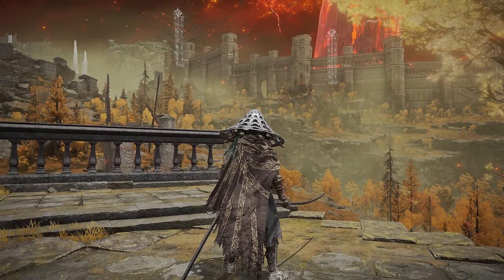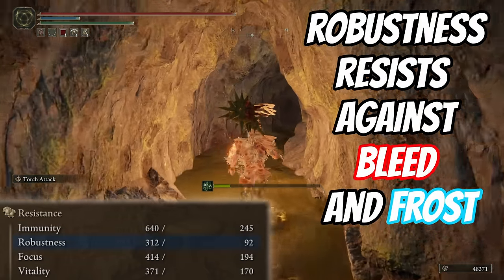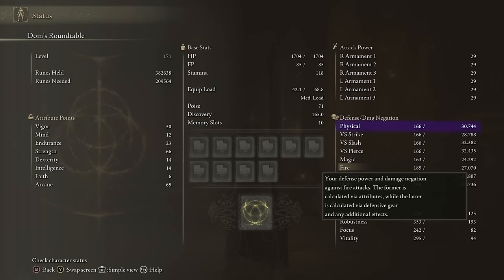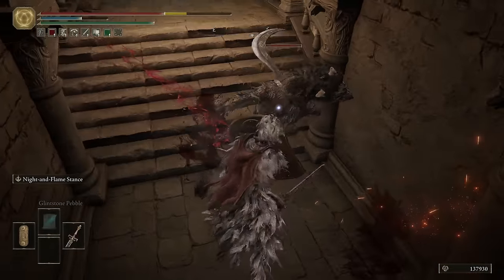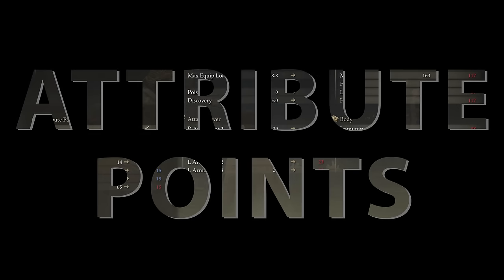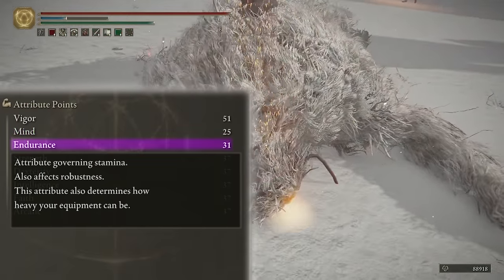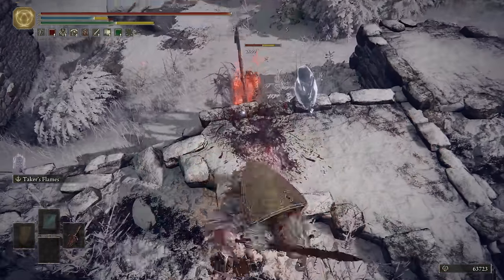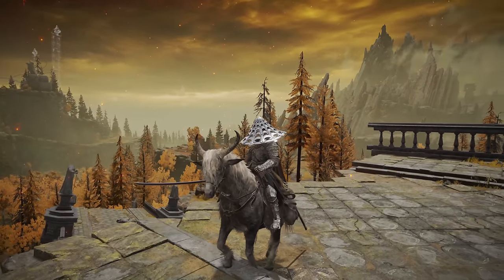Hidden Information You Didn't Know About Stats!! - Elden Ring Important Secrets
Did you know how good some of these stats were?! 😮

Let's dive into this Elden Ring video with its Elden Ring gameplay and this Elden Ring guide and Elden Ring tips tricks and Elden Ring location and Elden Ring bosses and Elden Ring location how to and Elden Ring best weapon Elden Ring best strength dex int faith arcane weapon Elden Ring best PvP build weapon guide Elden Ring best boss weapon guide Elden Ring Remembrance Weapon Boss Weapon best weapon Elden Ring patch 1.09! Update DLC Announcement Armour Knights DLC Expansion Consumables Challenge

Chapters:
00:00 Intro
00:38 Discovery
01:39 Resistances
04:36 Sponsered Ad
06:05 Poise
08:16 Attribute Points
09:19 Primary Stats